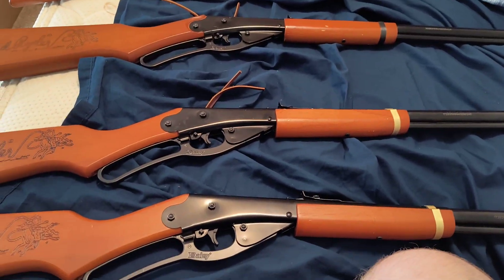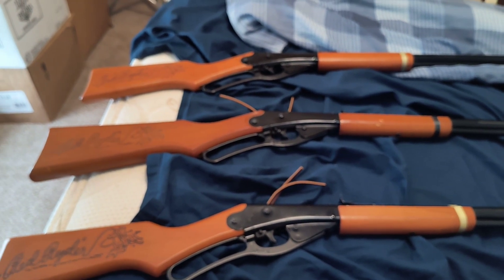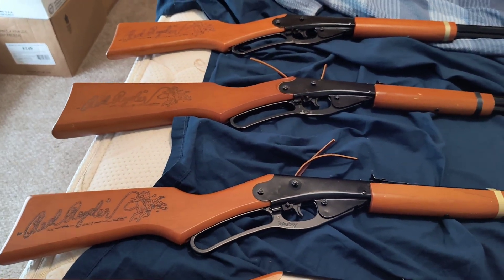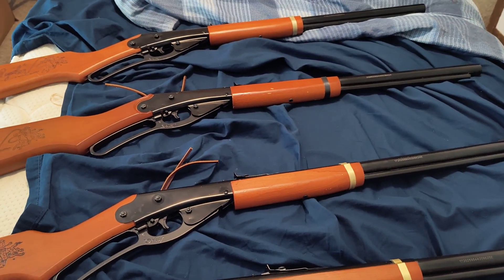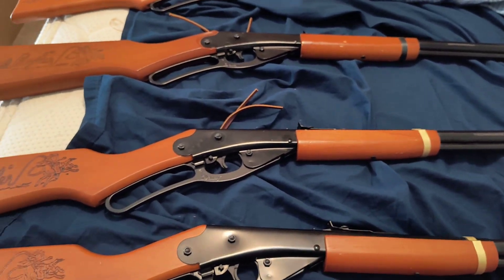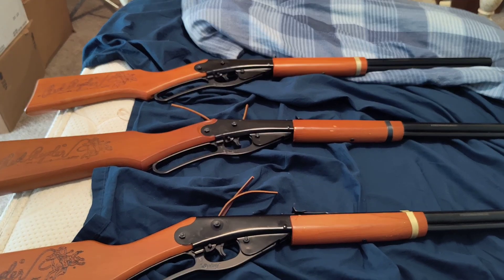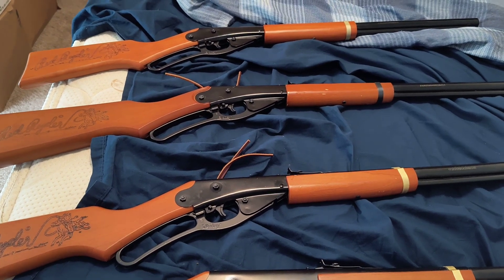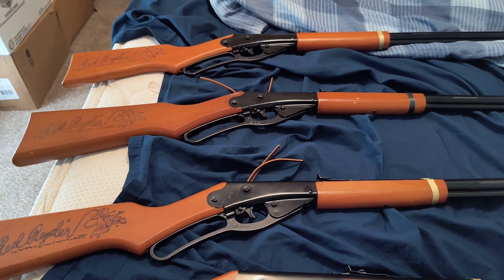my red Ryder bb guns